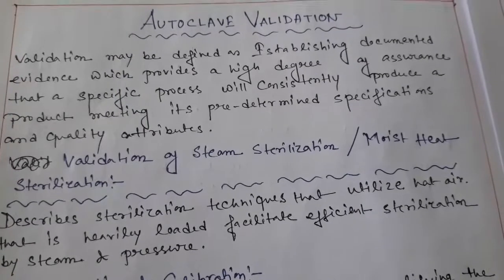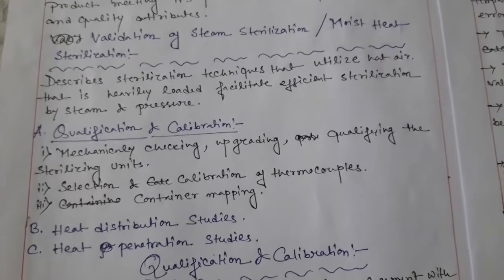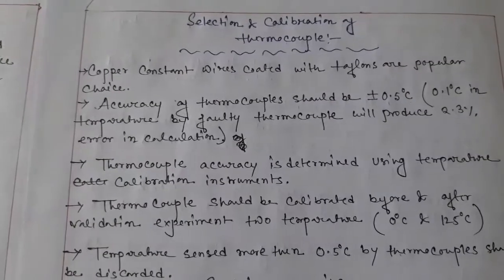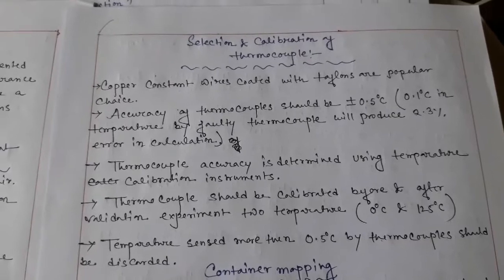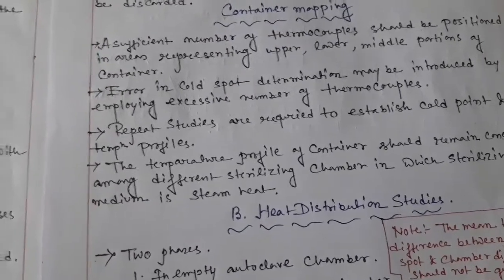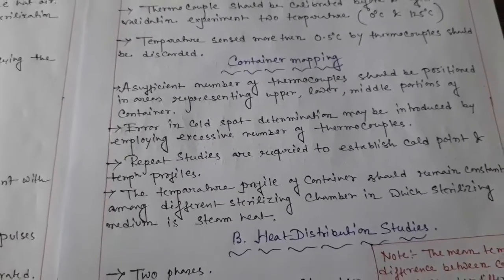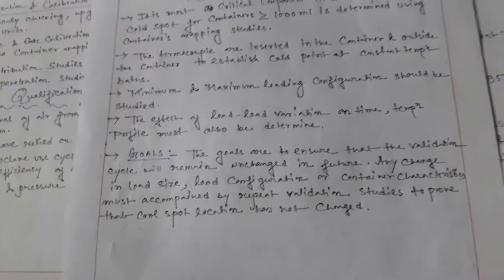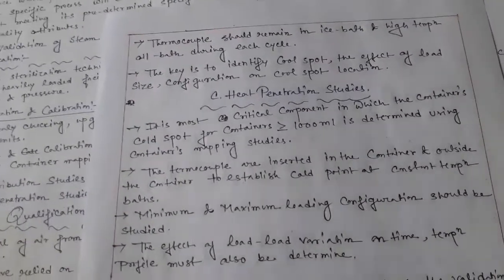Autoclave validation |Sterilization |by Anannya Bose Paul